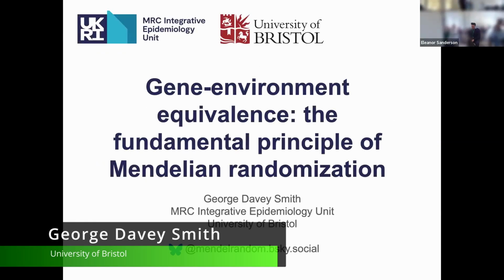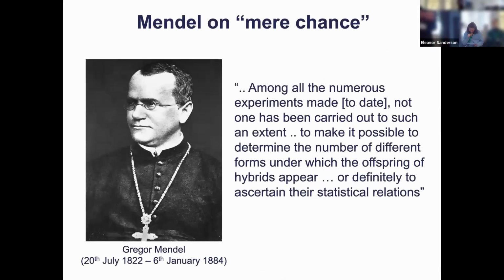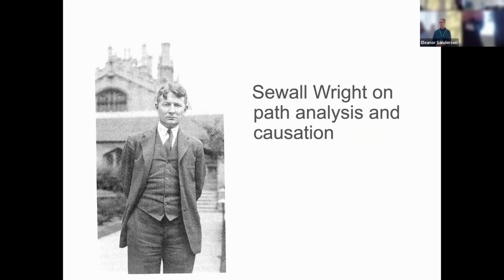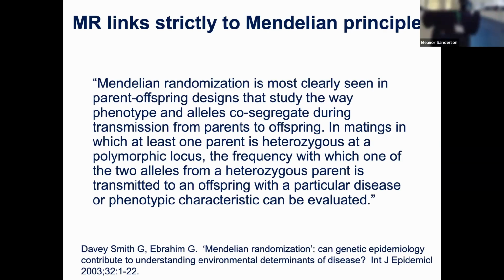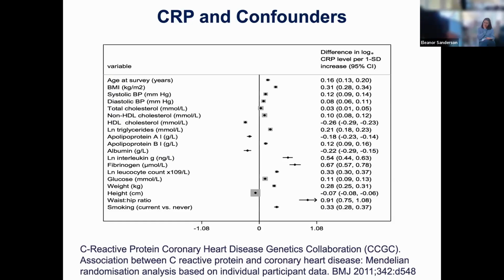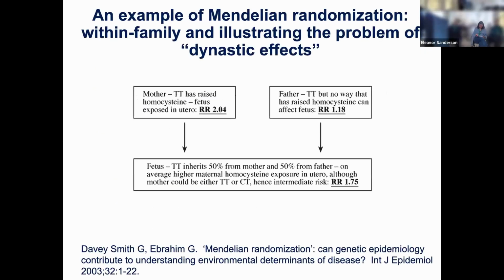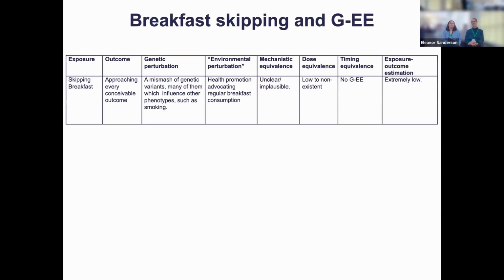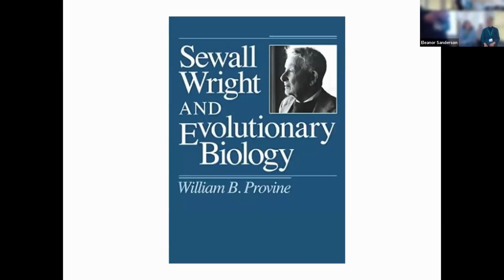Prof. George Davey Smith | Gene-environment equivalence: the fundamental principle of Mendelian r...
Title: Gene-environment equivalence: the fundamental principle of Mendelian randomization
Speaker: Professor George Davey Smith (University of Bristol)
Date: 20th Apr 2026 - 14:00 to 14:45

🗓️ Event: (CIFW03) Causal inference in biomedicine